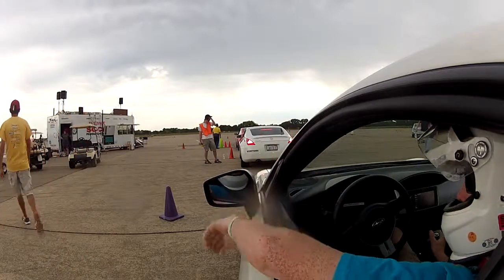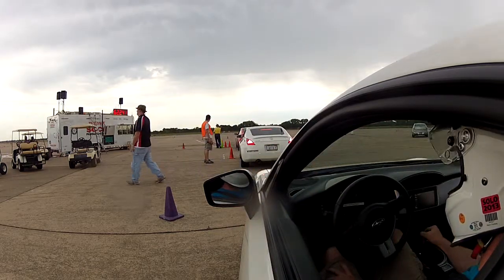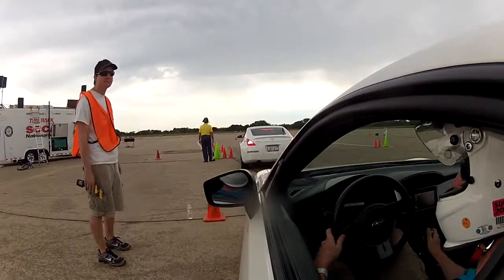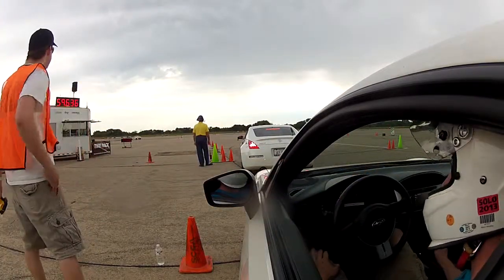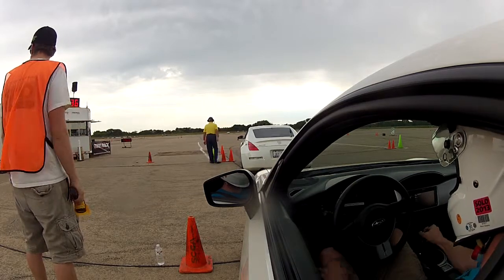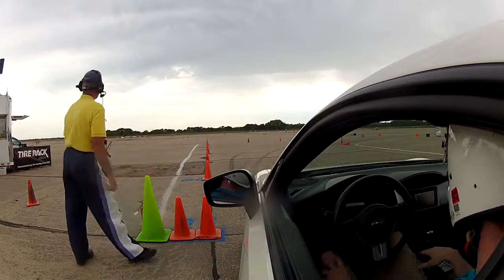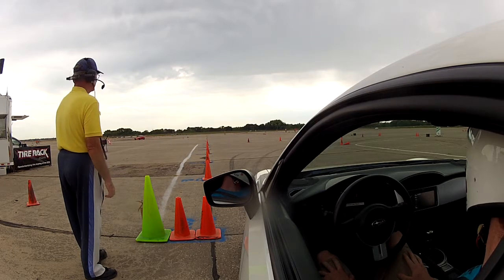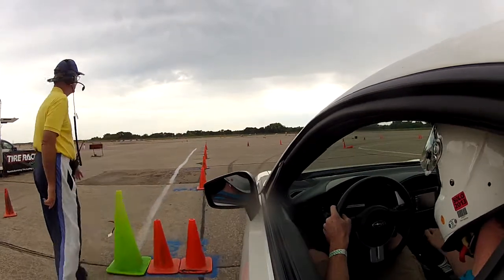2013 SCCA Solo Nationals 87 RTR west course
Here's my co-driver Kevin's best run on the west course of the 2013 SCCA solo nationals in my 2013 Subaru BRZ. sadly he coned..